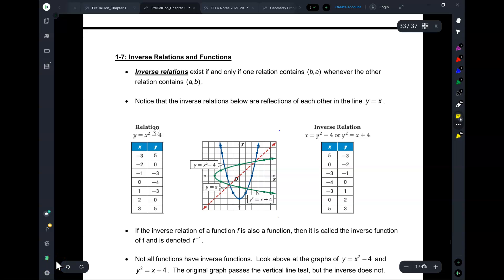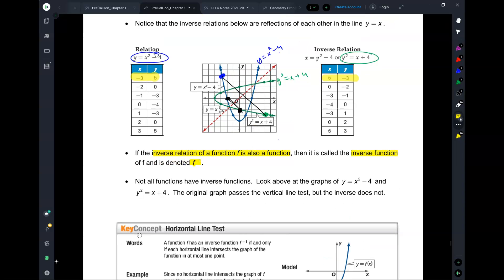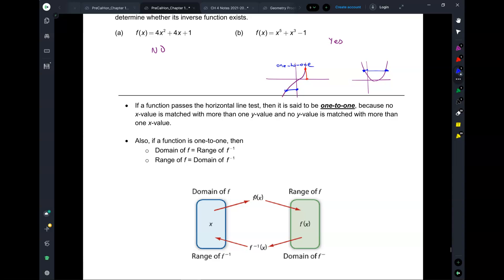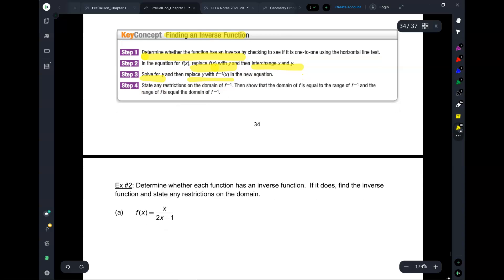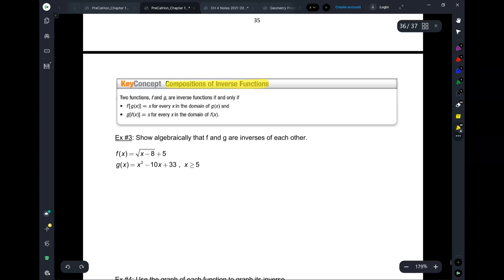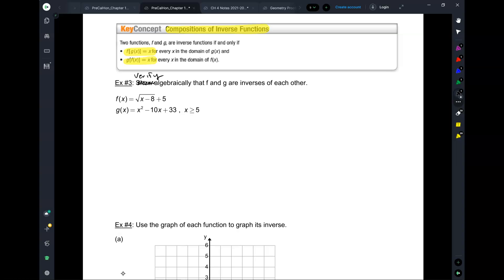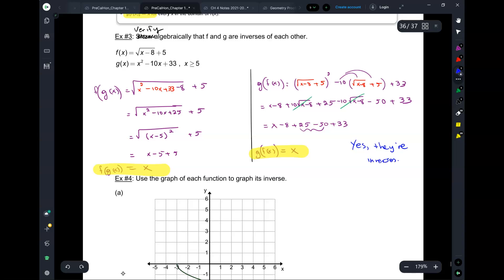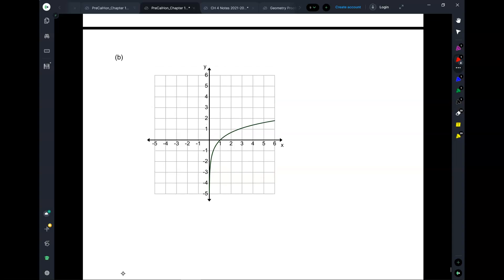Precalc Hon 1.7